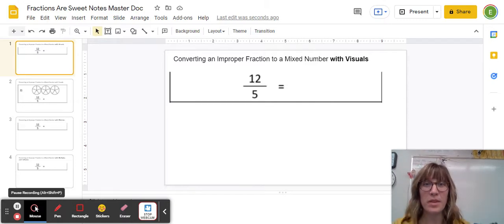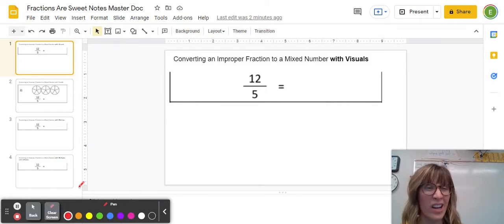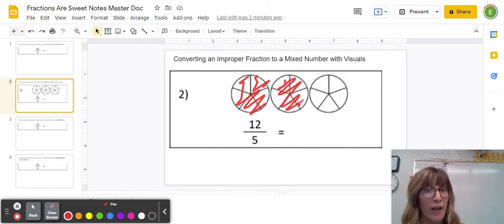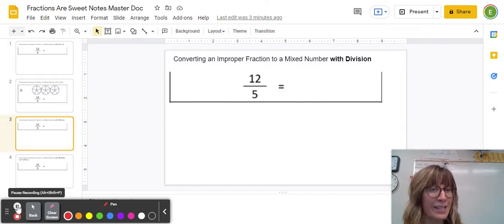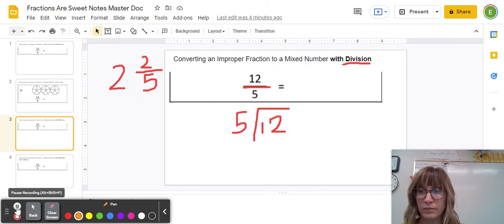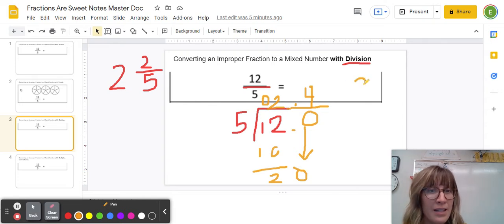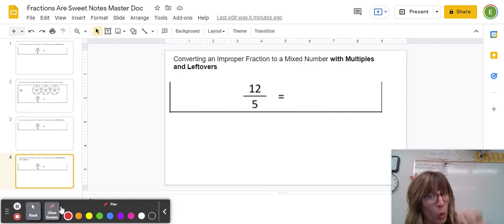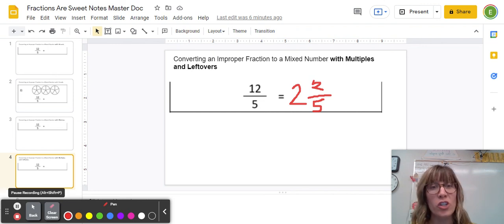How to Convert an Improper Fraction to a Mixed Number (3 strategies)